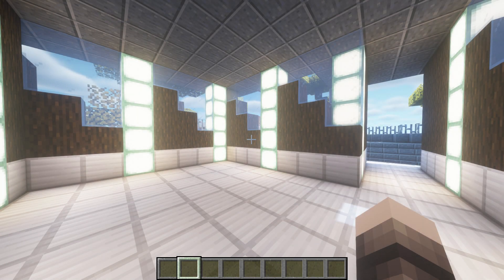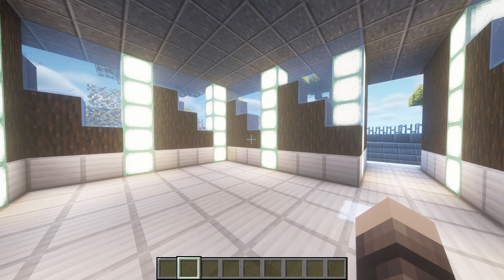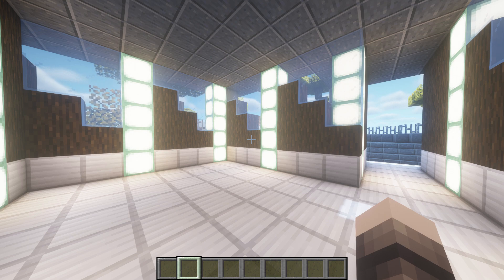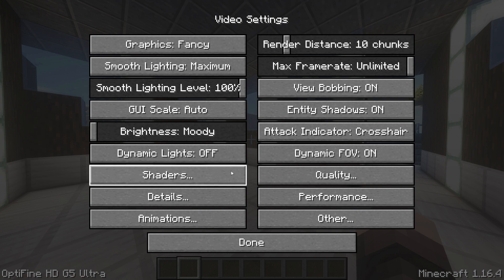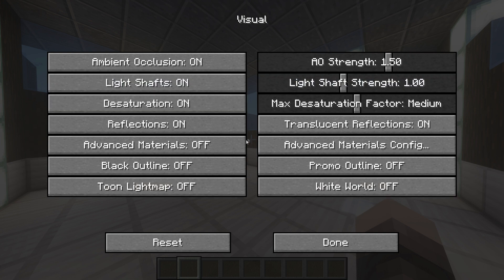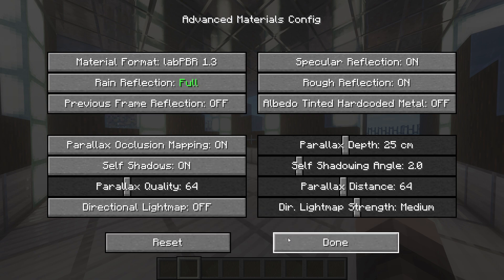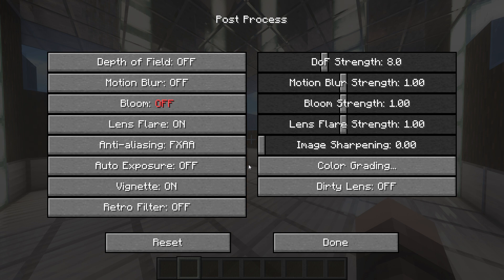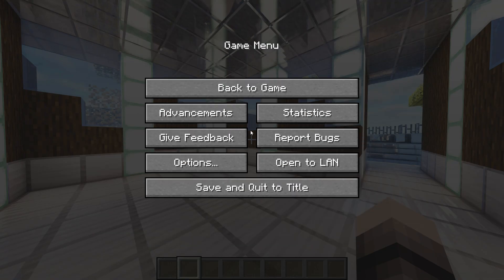How to Disable Motion Blur Effects and Enable Reflections in Minecraft Shaders (BSL + UnityPBR)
This is a quick tutorial showing you how to disable motion blur and other effects in BSL Minecraft shaders to make the game look clearer.

Special thanks to Optifine, Capt Tatsu and theCyanideX for the mods.